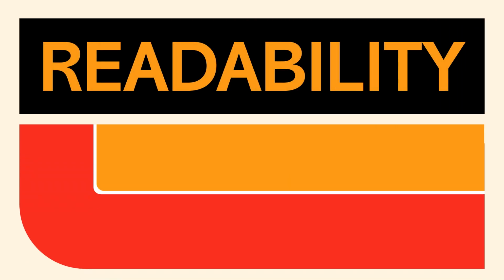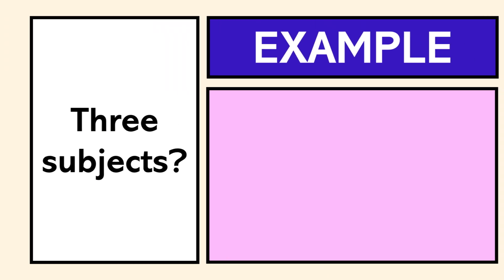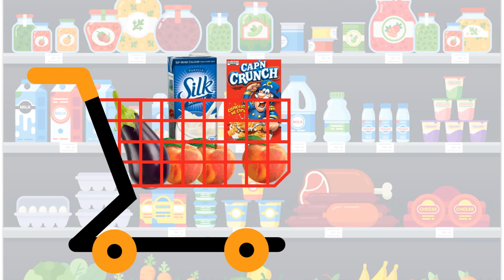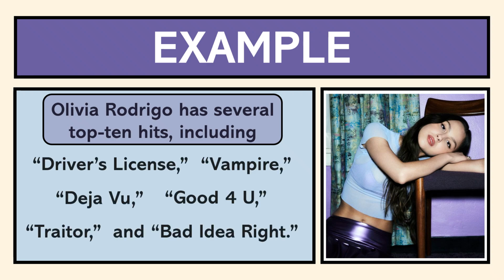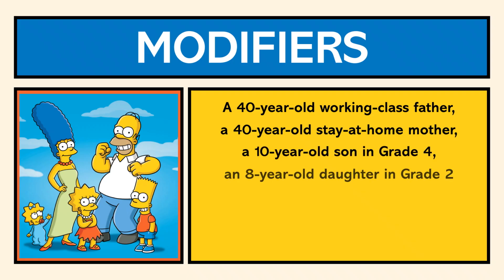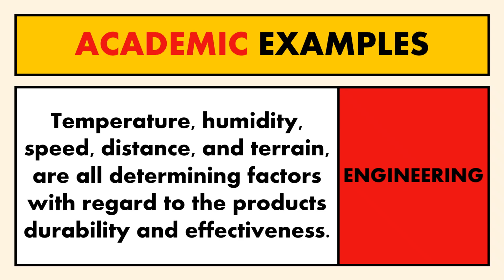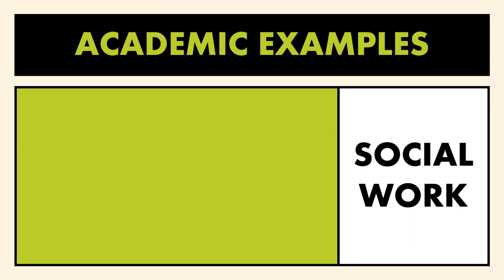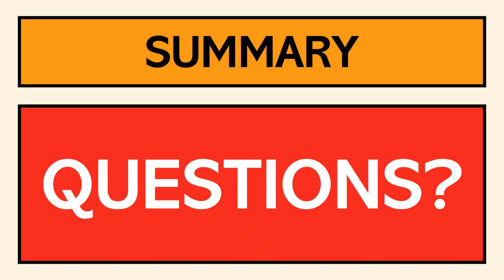Readability: TheIs Grocery Shopping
Have you ever found that your subject is long and convoluted, impinging on readability? Perhaps there are too many subject, or each subject has two or more modifiers? The Grocery Shopping Strategy had help improve readability by inverting your sentence.